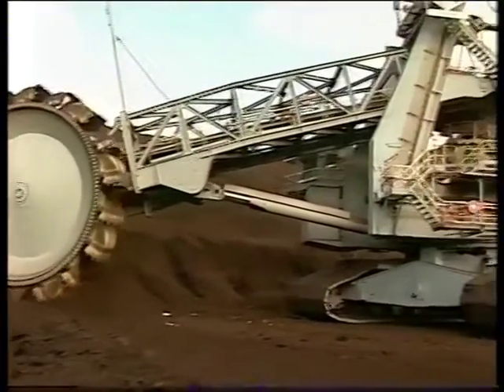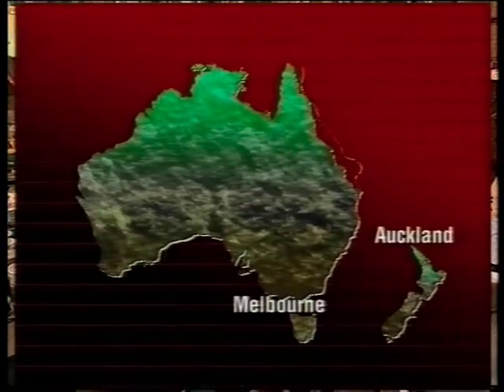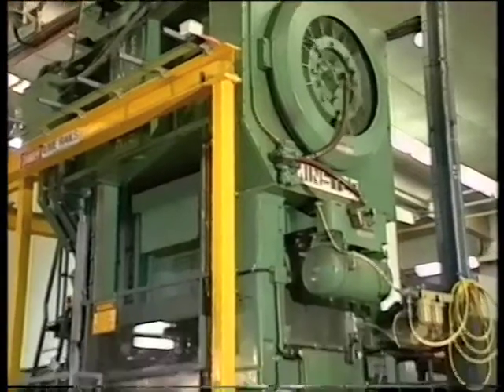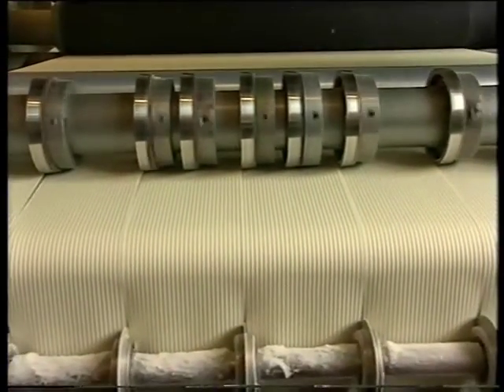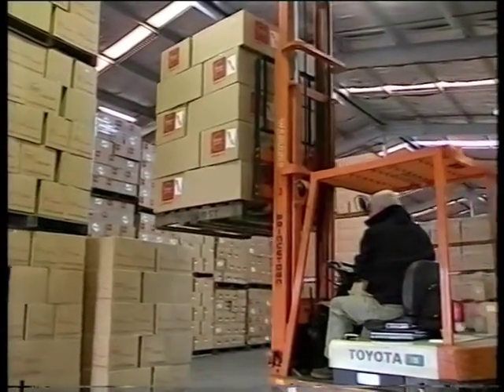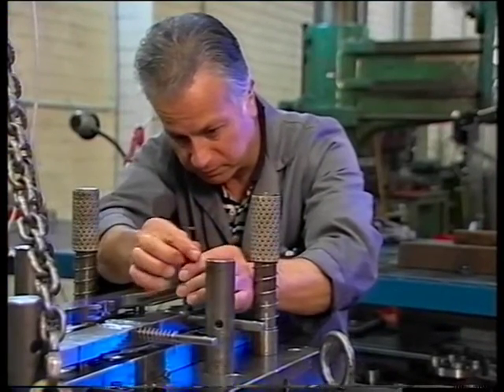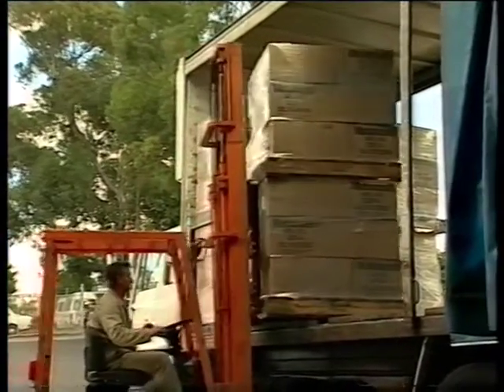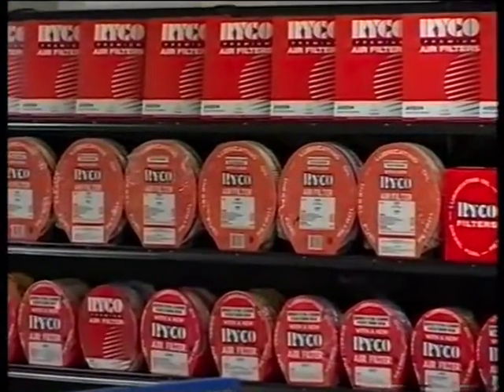VHS16 Taking On The World RYCO FILTERS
Crica 1990's.